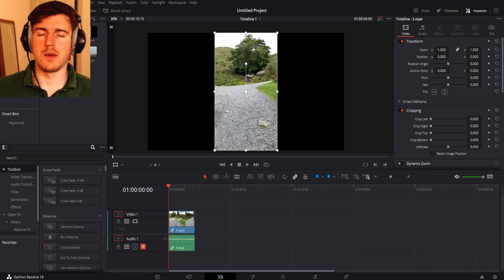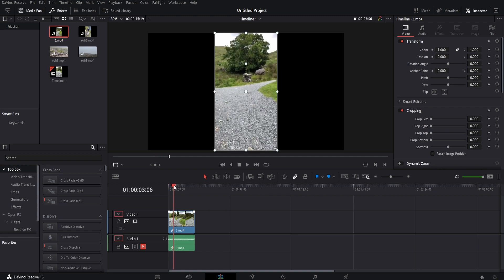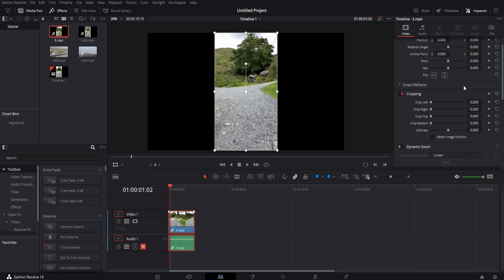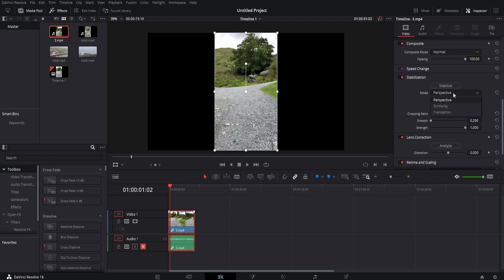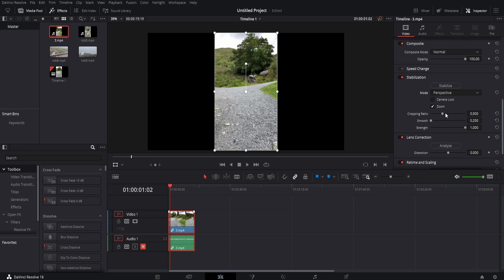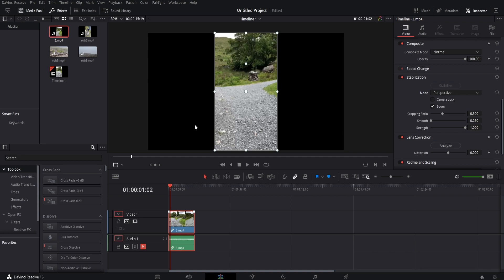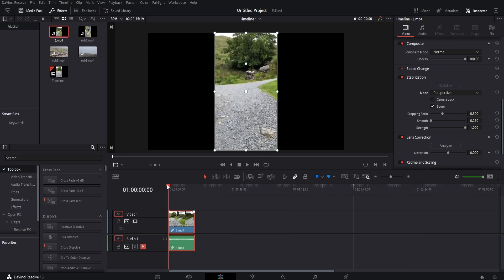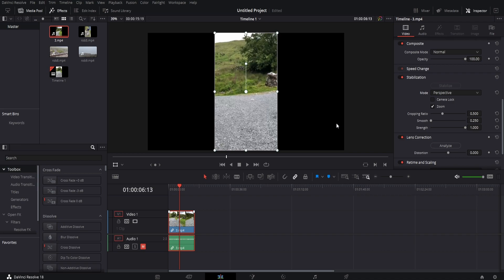How to Stabilize footage in Davinci Resolve *EASY METHOD*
stabilize footage davinci resolve tutorial

Say goodbye to shaky videos! In this easy-to-follow tutorial, I'll show you the simplest method to stabilize your footage in DaVinci Resolve, making your videos look smooth and professional. This step-by-step guide is perfect for beginners or experienced users looking to improve their video editing skills. Join me in this quick tutorial and start stabilizing your footage like a pro!